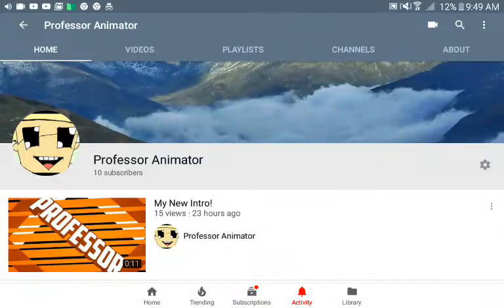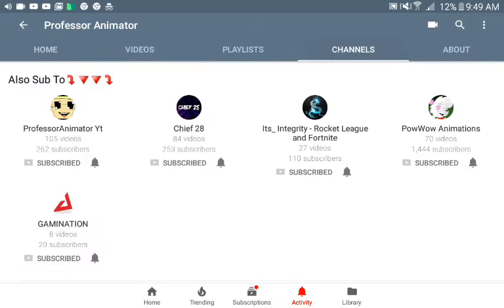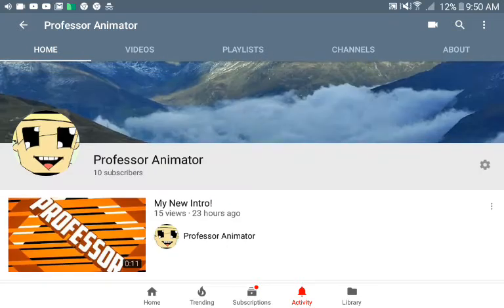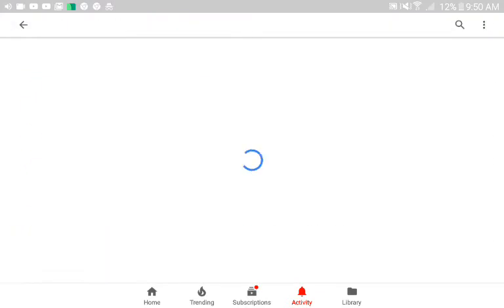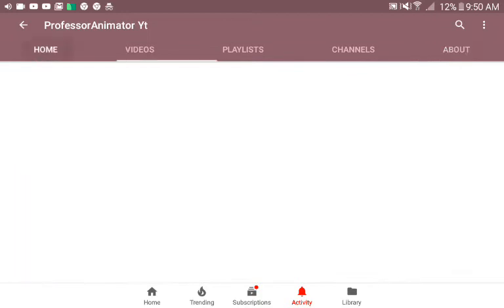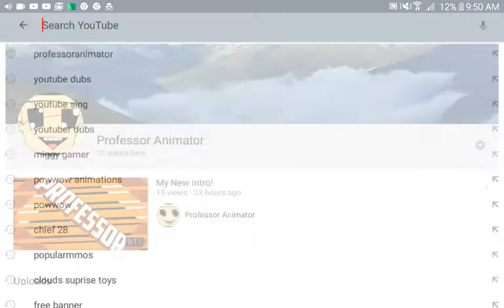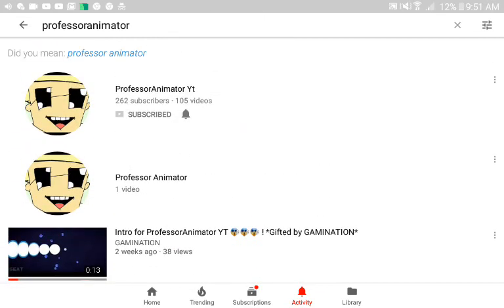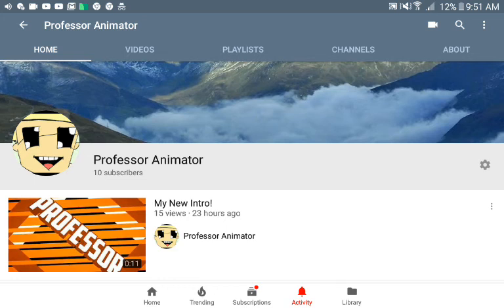My Brand New Channel!